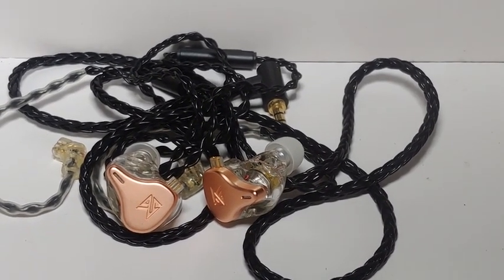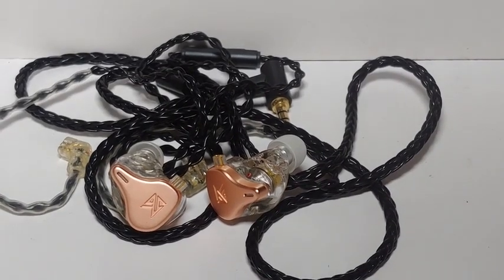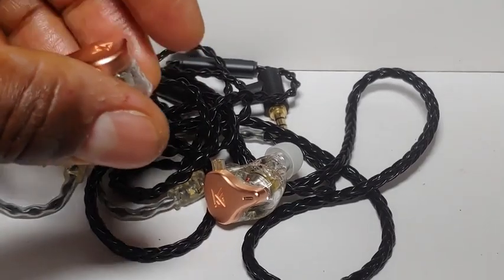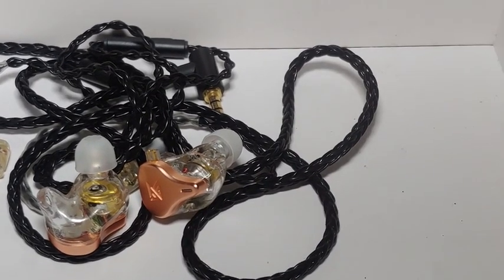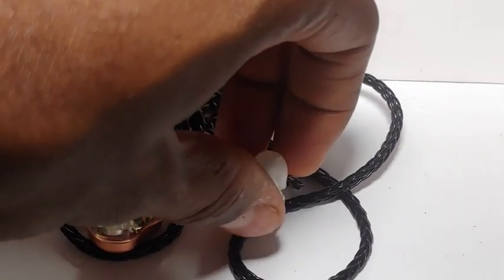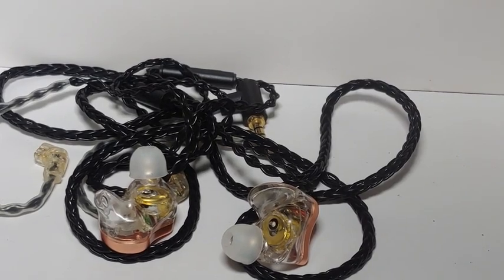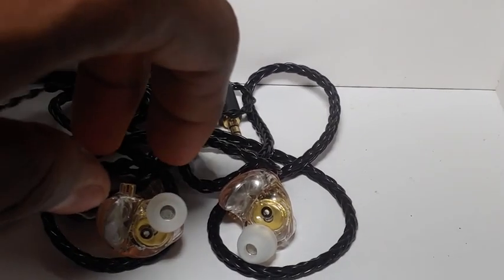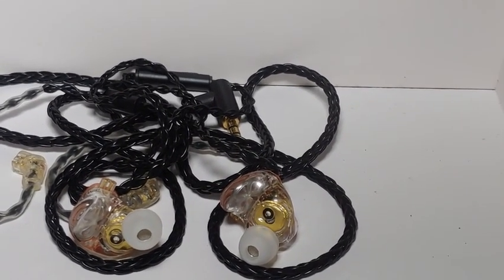KZ DQ6S Problems Explained, what KZ can do to fix this mess with Bad Guy and Customers